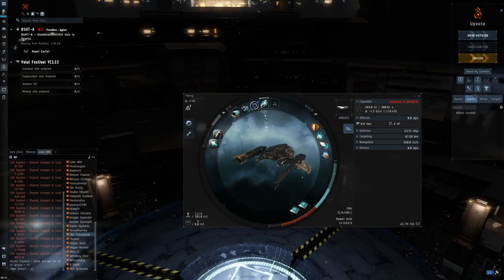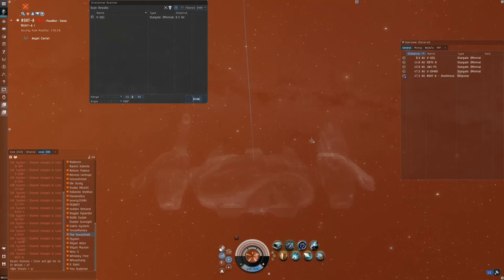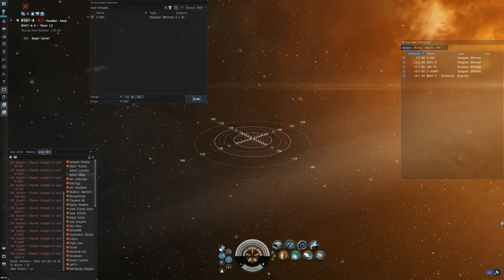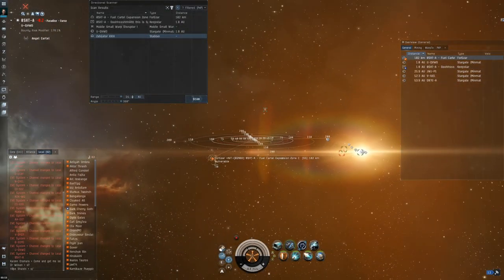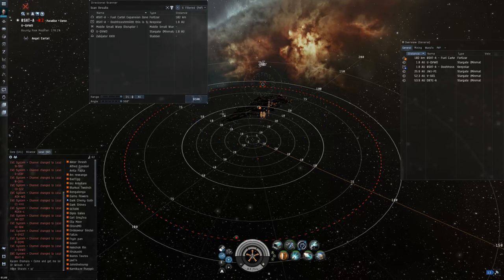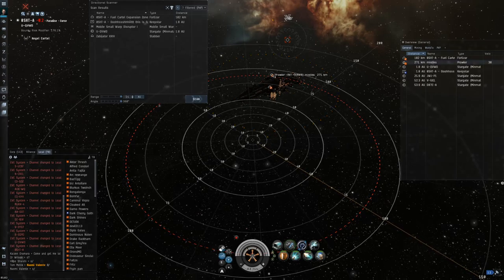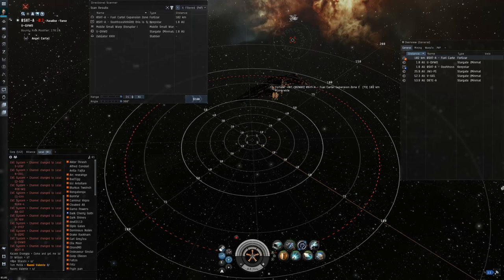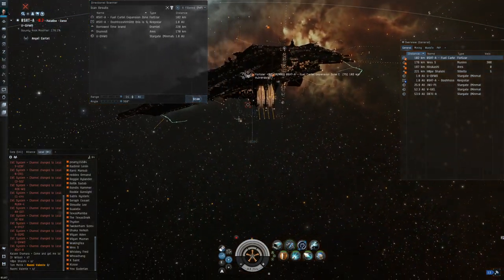Cloaky Camping - Alonso Calip - Eve Online - December 2020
Tips for understanding cloaky camping can help you understand your adversaries and some tricks to keep you from becoming space bits.